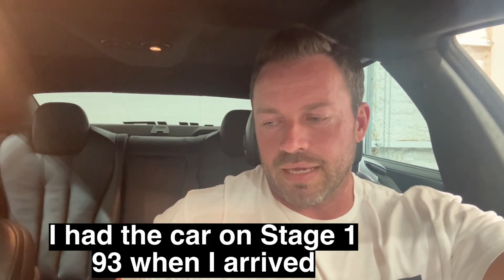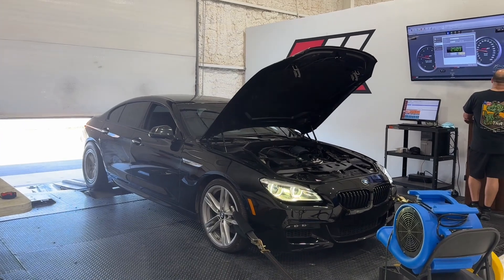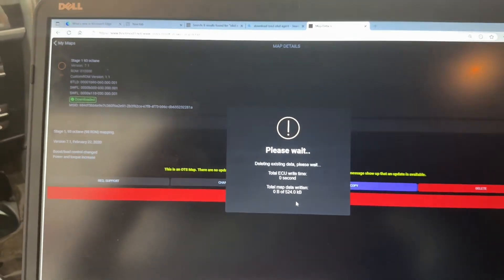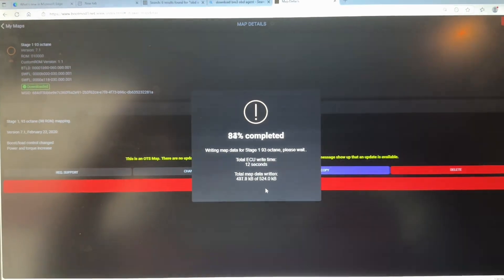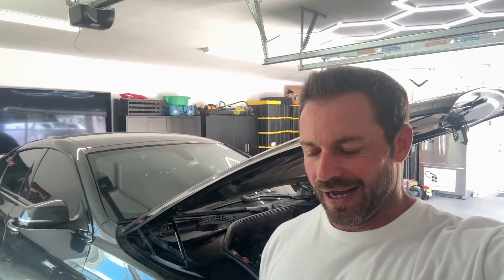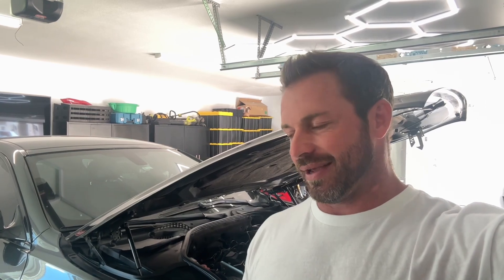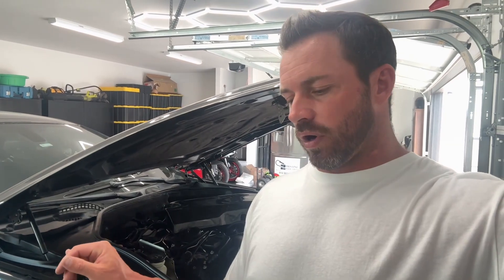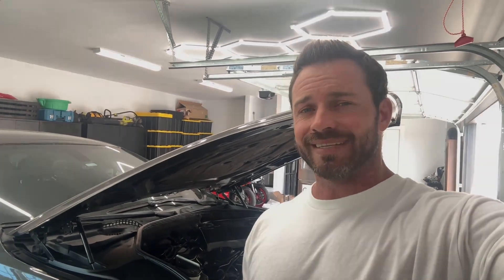BMW N55 Dyno Results – Stock Baseline vs Stage 1 OTS Tune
On this episode we head down to ECC tuned in Round Rock Texas to get our baseline dyno run for the 640i with everything stock and then we flash an OTS Stage 1 tune from BM3.